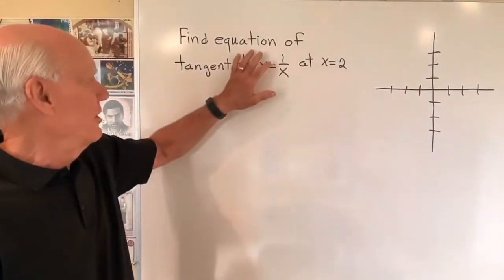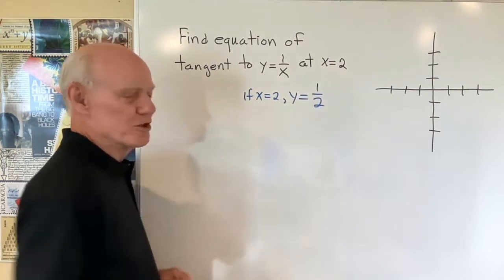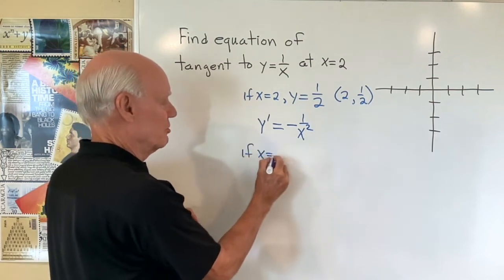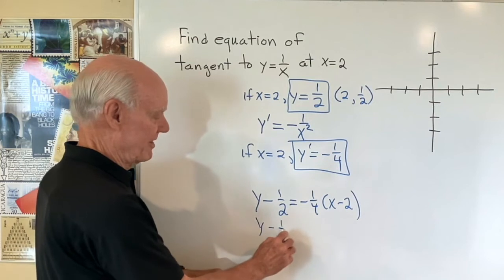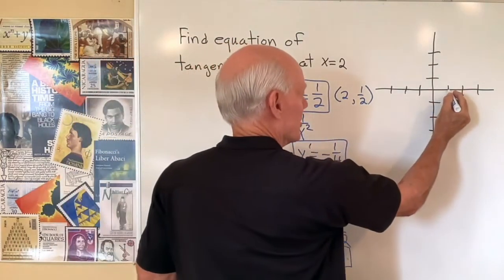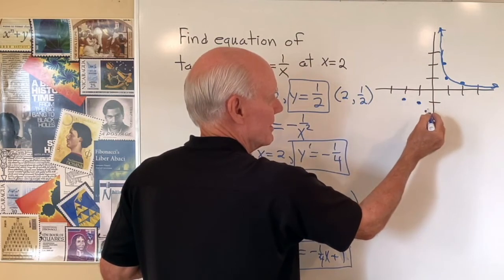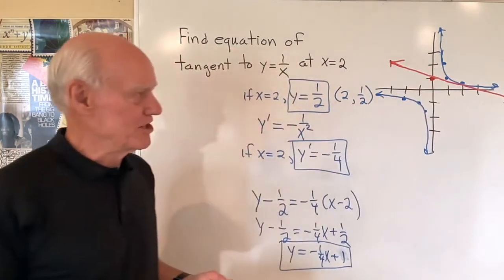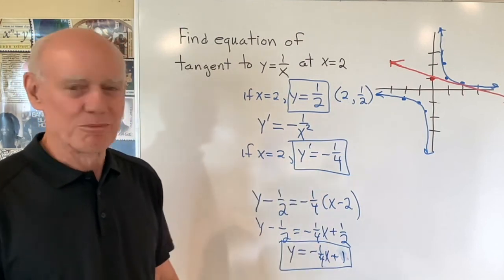Find the Derivative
Use the definition of the derivative to find the derivative, but we skip that part and just use the derivative rule that you will get later in the chapter.  Very good problem to practice to be sure you can find the equation of a tangent line to a graph.